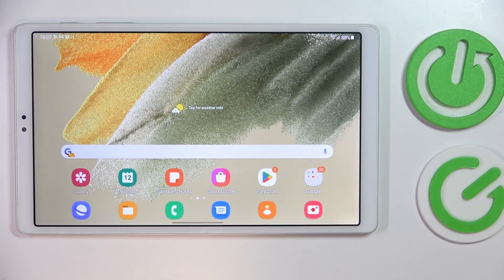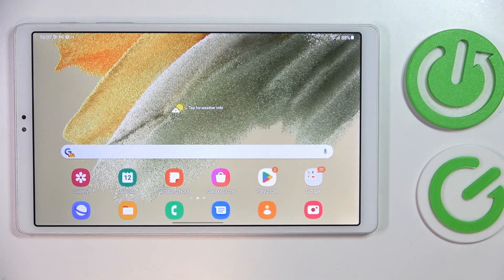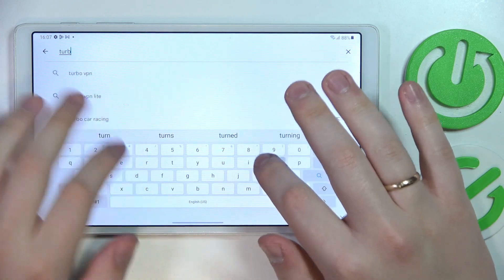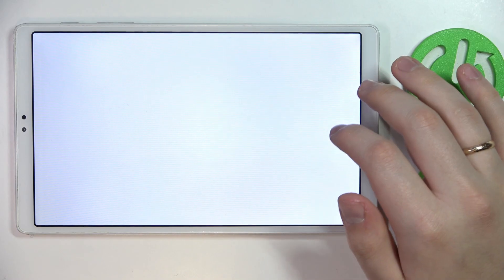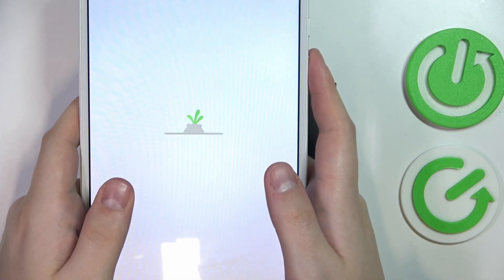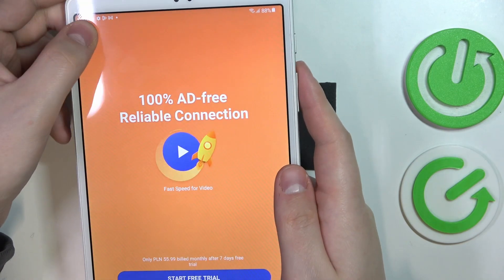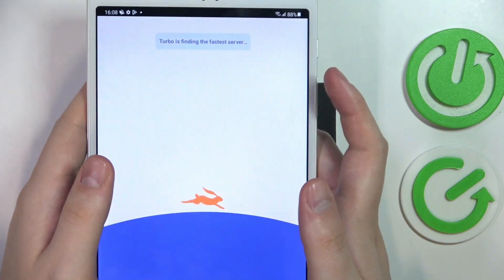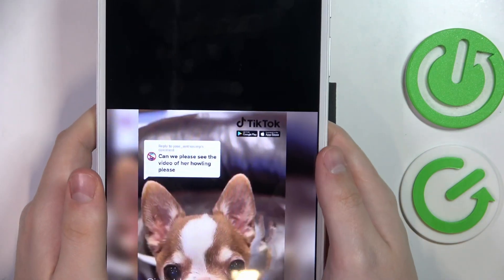How to Set Up VPN on SAMSUNG Galaxy Tab A7 Lite?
Dive into this comprehensive tutorial video and discover how to easily configure a VPN on your SAMSUNG Galaxy Tab A7 Lite. Learn step-by-step how to enhance your online privacy and security by setting up a Virtual Private Network on your tablet.

How to Install VPN on SAMSUNG Galaxy Tab A7 Lite?
How to Configure VPN on SAMSUNG Galaxy Tab A7 Lite?
How to Set Up a VPN Connection on SAMSUNG Galaxy Tab A7 Lite?